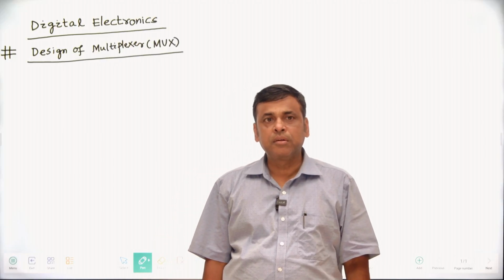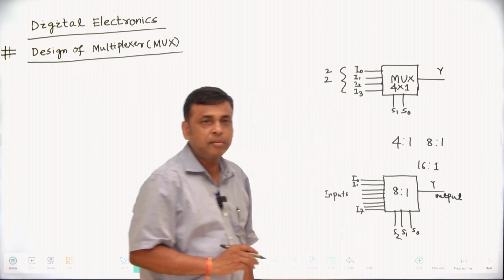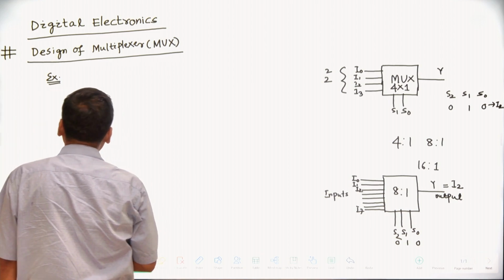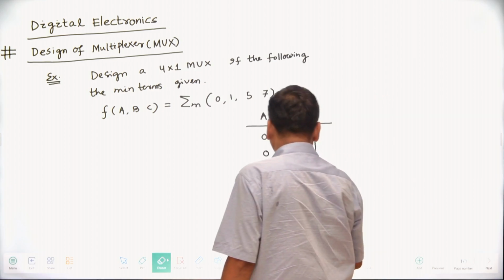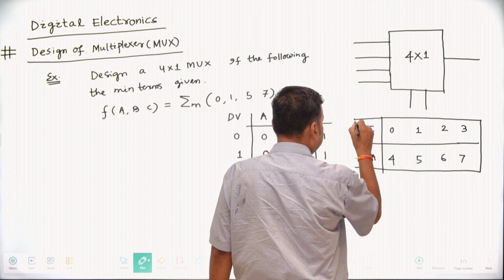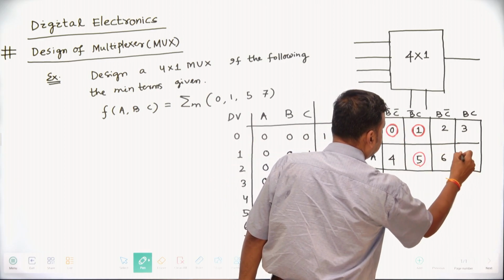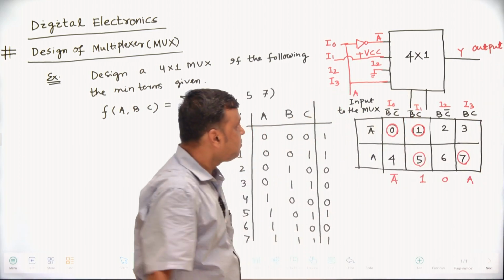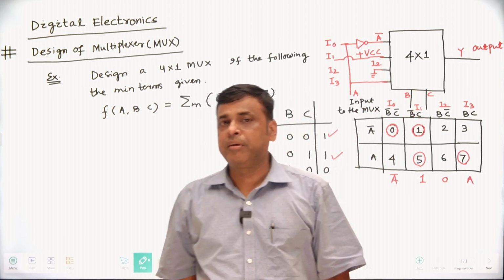Design of multiplexer (MUX)